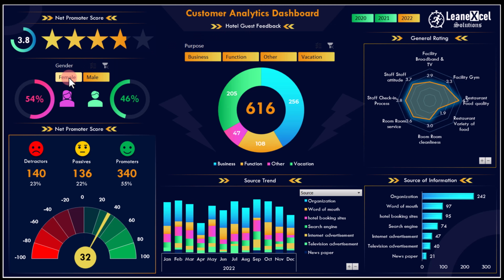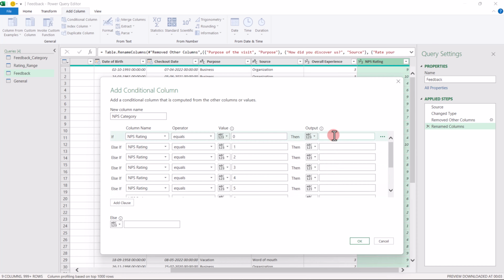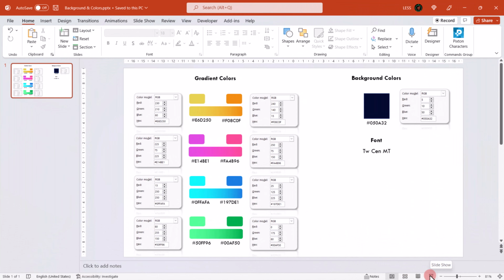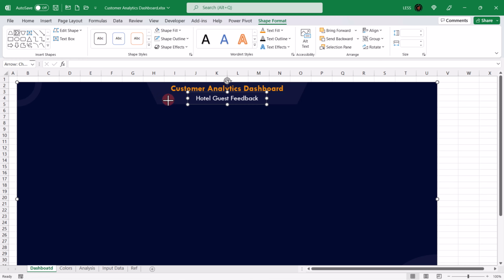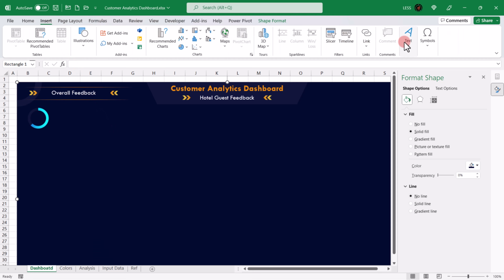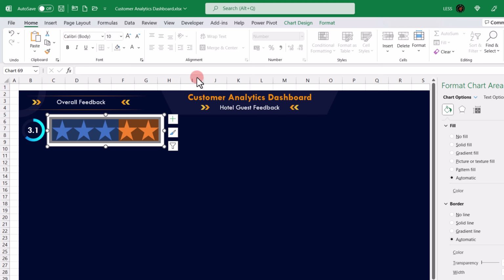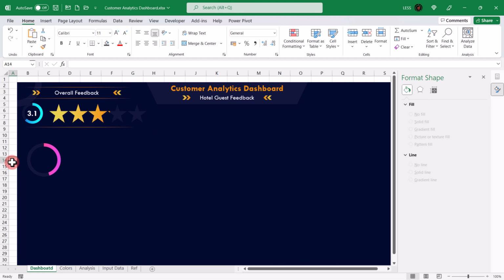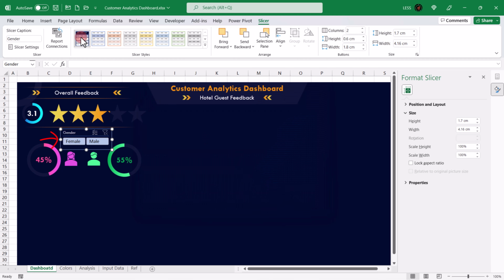Customer Analytics Dashboard in Excel - Setup & Overview : Part 1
Part 1: Customer Analytics Dashboard in Excel - Setup & Overview

Description:

Welcome to the first segment of our comprehensive tutorial on crafting an interactive Customer Analytics Dashboard in Microsoft Excel. This session introduces you to the foundational steps, ensuring your dashboard utilizes survey data from Microsoft Forms or Google Forms efficiently.

What's Covered:

Introduction to the data used: Dive into the structure of survey feedback.
Data Transformation: Understand the potential of Power Query to refine and ready your data.
PowerPivot Connections: Seamlessly integrate data elements ensuring they communicate.
Dashboard Background & Design: A walk-through of aesthetic elements and their setup.
Constructing Key Visuals: Build essential visuals to represent overall feedback and gender-specific insights.
Watch the tutorial to grasp the initial stages of transforming raw survey feedback into an interactive and insightful dashboard. Don't forget to download the accompanying Excel file from our website for a hands-on experience.

Chapters:
00:00 Introduction
01:22 Data Transformation in Power Query Editor
07:20 Load data to Data Model and create connections
09:27 Dashboard Background Design
16:35 Overall Rating Visuals
25:05 Gender-specific Visuals
32:14 Add and modify Slicer